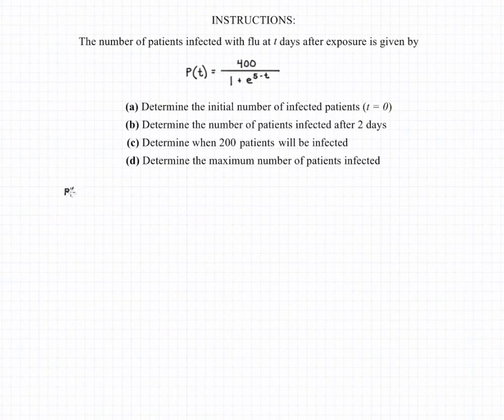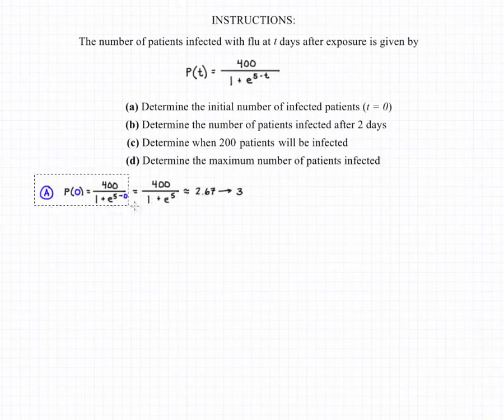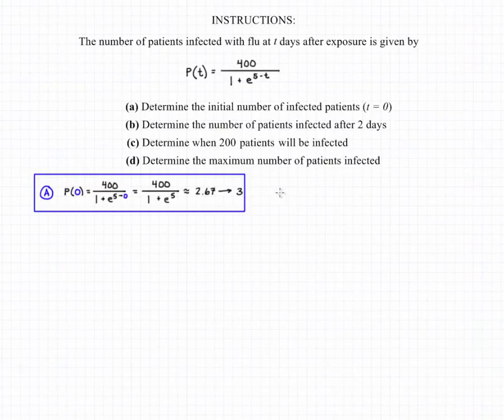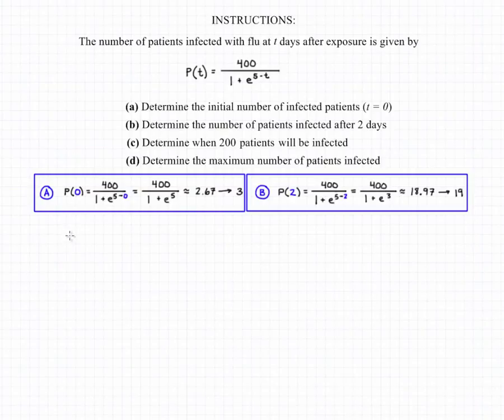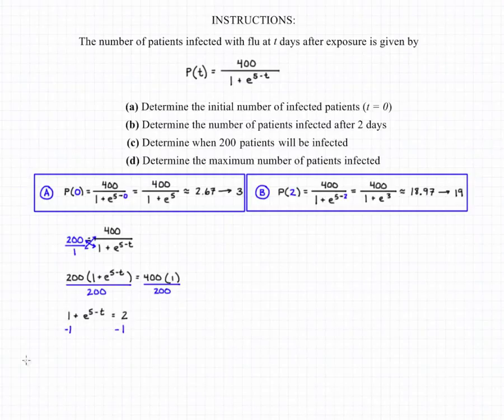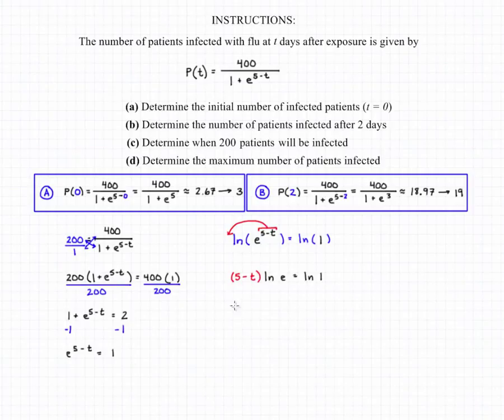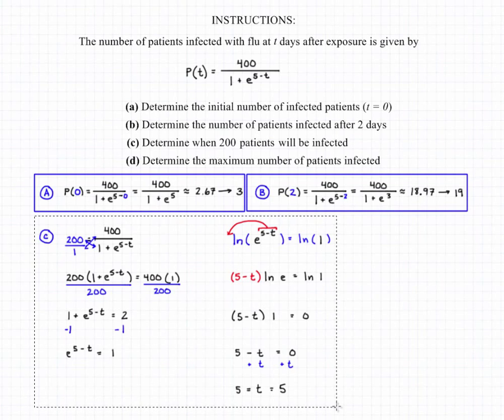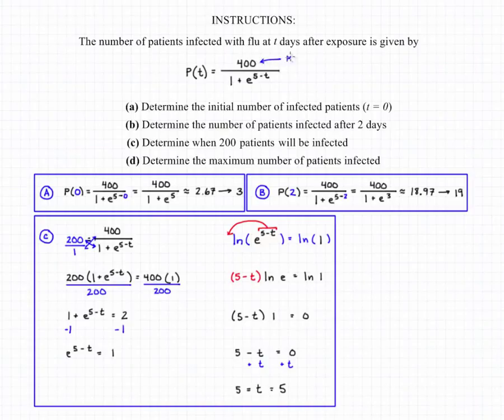Solving Applied Equations 2A